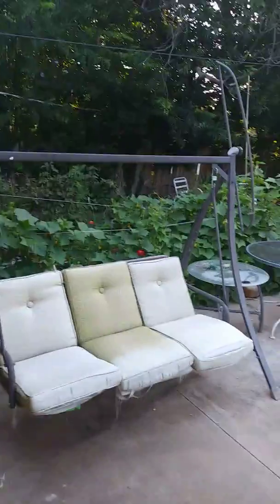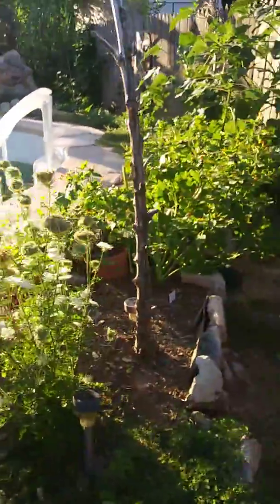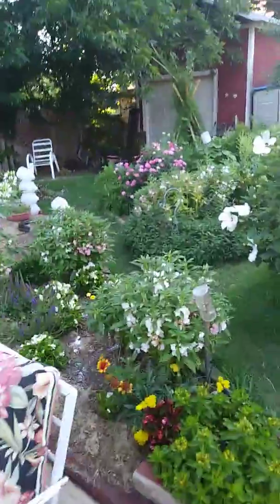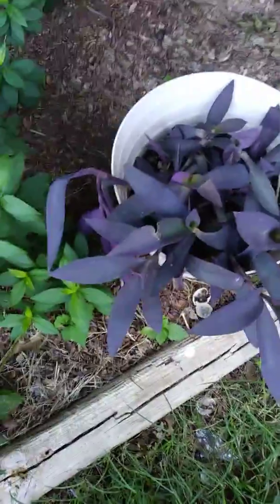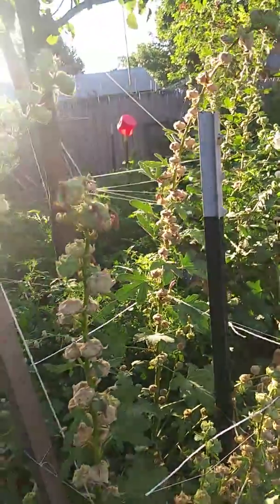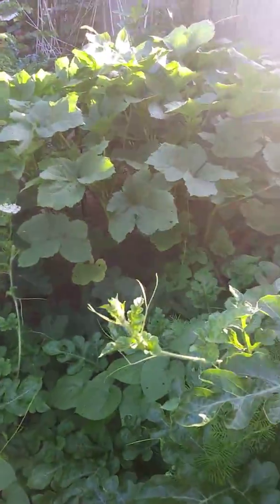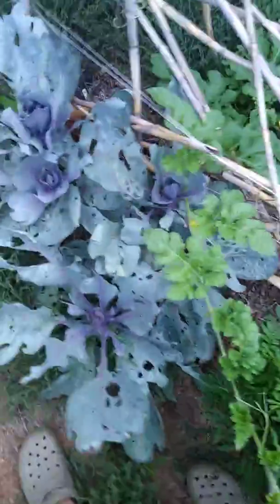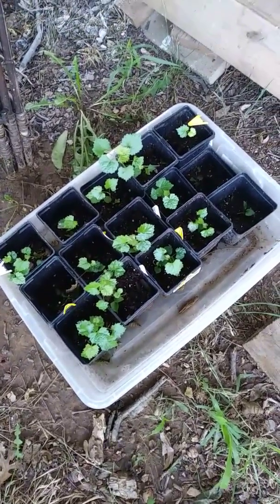Mike's Garden Visit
A visit of the garden.